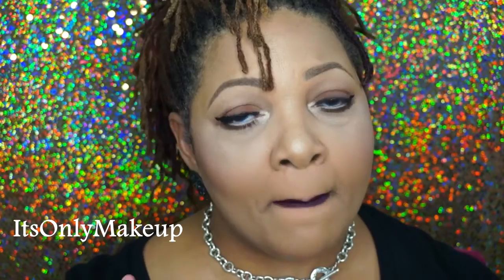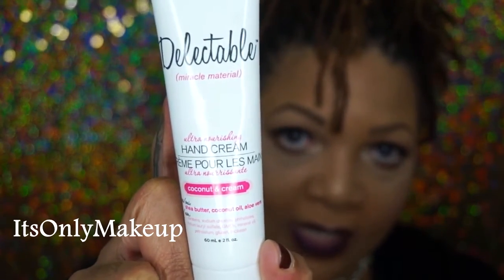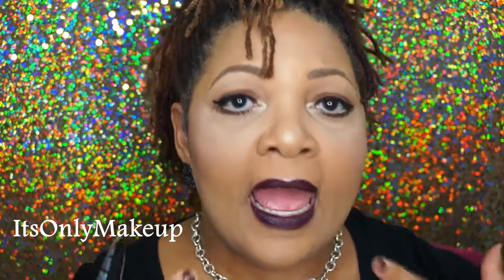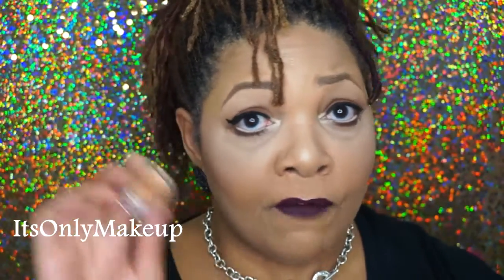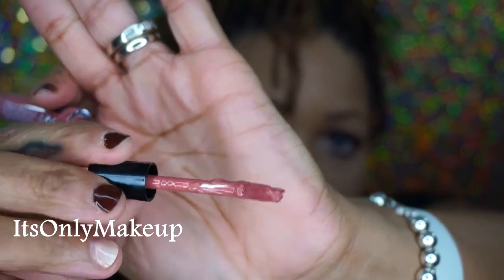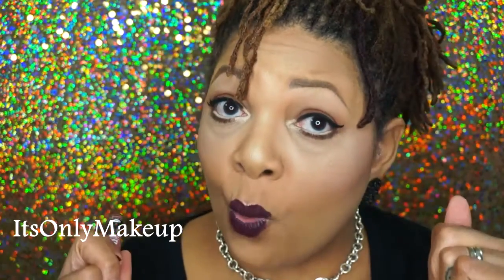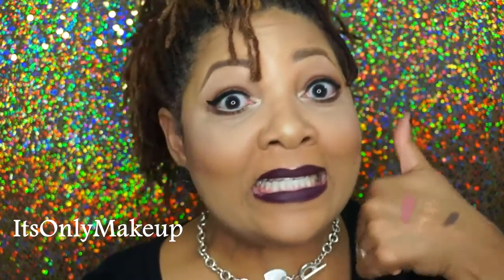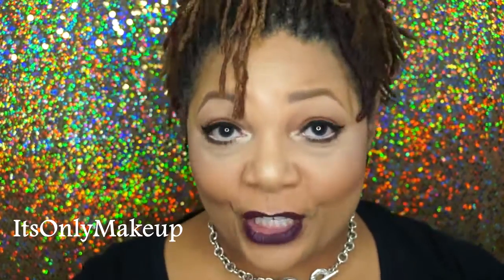October 2015 IPSY Bag Unboxing ~ ItsOnlyMakeup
Enjoy this unboxing of my October 2015 IPSY Bag.  I pay $10 a month for the subscription and love sharing all of the goodies I receive.  It’s like a getting a special little gift every month.  I really enjoy my beauty box subscriptions!!  Also, please leave your questions and comments below.  Stay Pretty!

Watch Me – Snapchat:  ItsOnlyMakeup
Interact With Me – Periscope:  ItsOnlyMakeup

ItsOnlyMakeup, Inc.

Camera:  Sony NEX 5TL
Editing Software:  Sony Movie Studio Platinum 13.0
Lighting:  Ring Light from Amazon.com
Background:  JoAnn’s Fabrics

All opinions expressed in this video are my honest, unbiased opinion. All products shown were purchased with my own money.